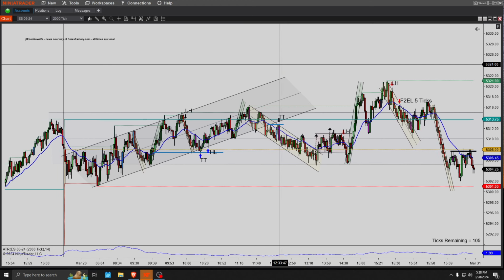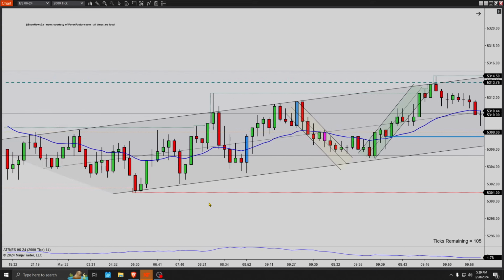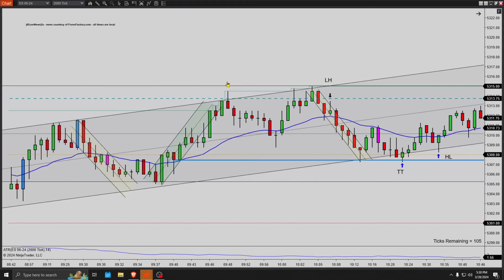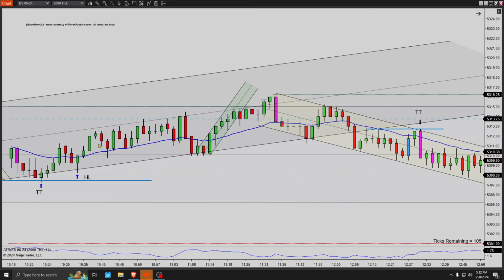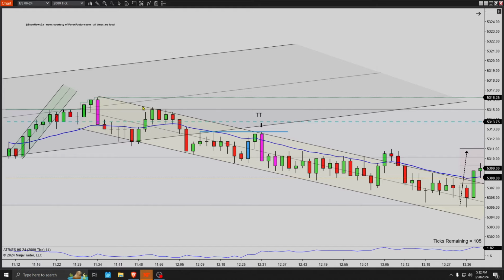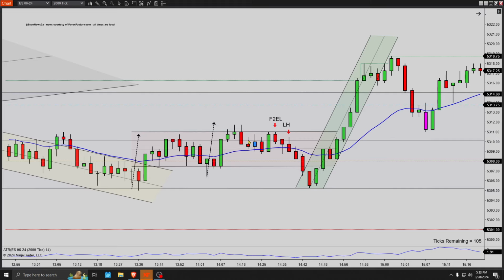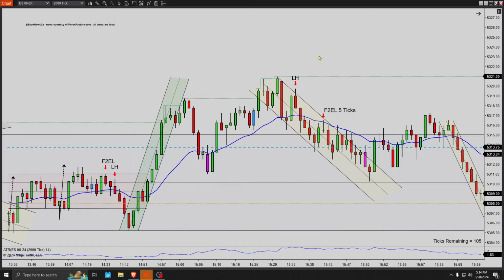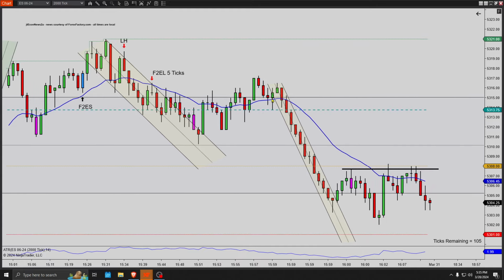ES Futures Price Action Trading - PATS - Chart Review, 3-28-2024 No Trades. Major Trading Range Day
"What are those things on the chart?"
21-Bar EMA/2,000 Tick Chart and ATR indicator (14)
Blue/Red Arrow = Strong signal that aligns with our strategy

2EL - Second Entry Long
2ES - Second Entry Short

1) Identify the bias- Uptrend or Downtrend
2) Locate key Entry Point- Trendline Channels, EMA, Support and Resistance
3) Identify high probability setups- Second Entries, Triple Tests Etc
4) Analyze the signal bar - Good or bad
5) Analyze the congestion - Overlapping bars or trading range congestion
6) Decision based on rules- Execute good quality setups within the rules, Don’t enter bad set ups and only trade the edge

3 Trades max per day
Stop taking new trades at 2:00 PM EST